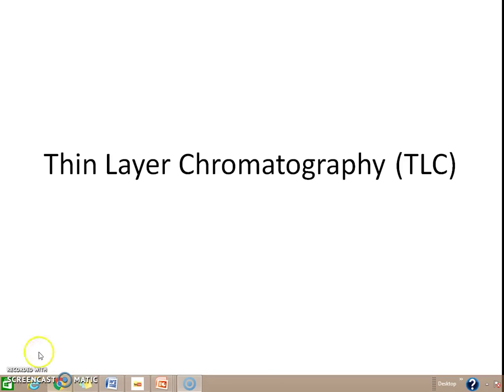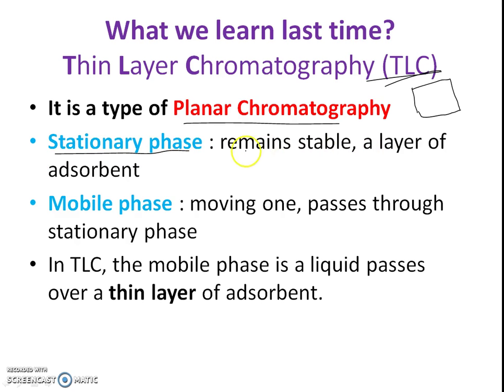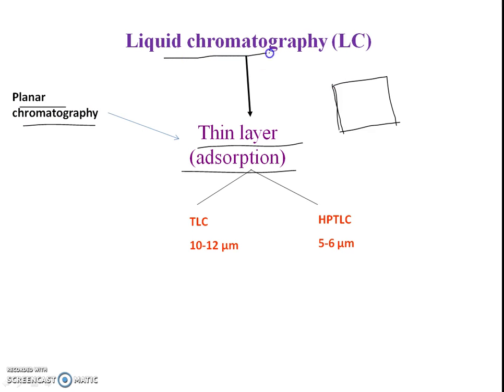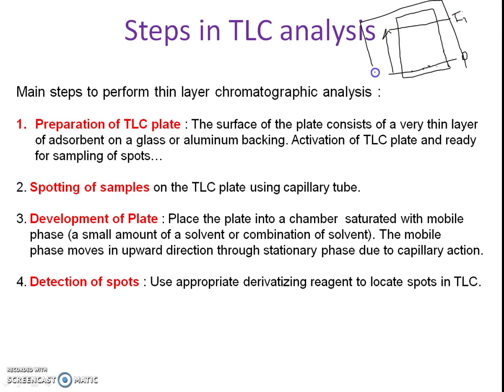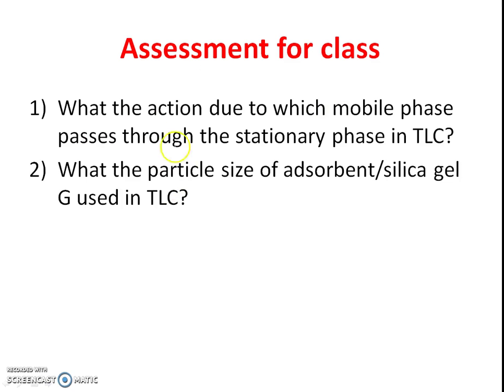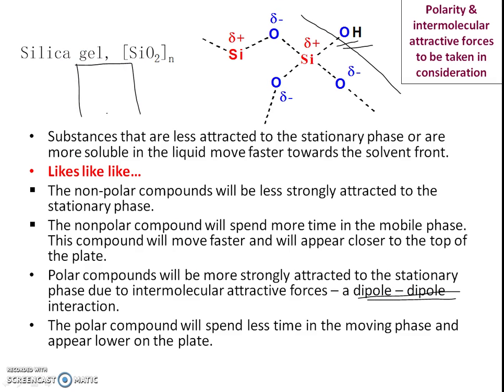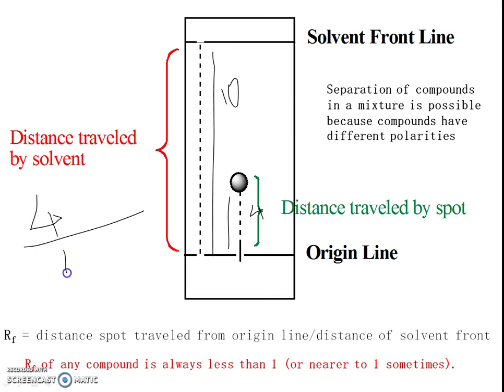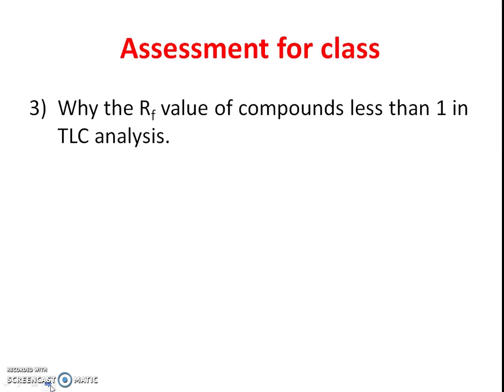TLC steps, Rf value calculation and nature of compound identification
TLC steps, Rf value  calculation and nature of compound identifiction